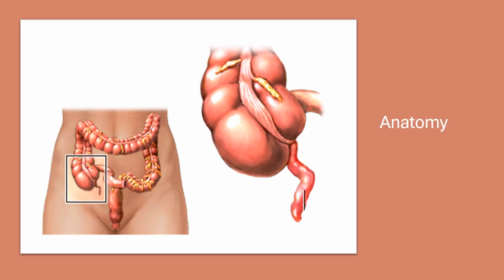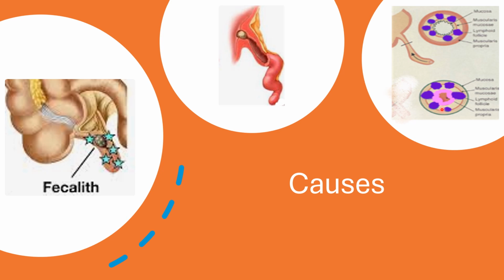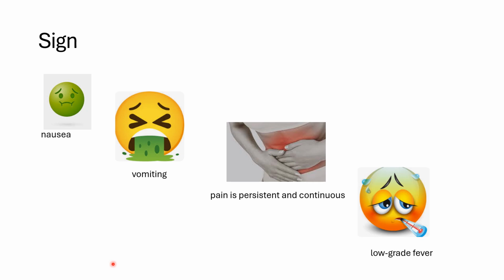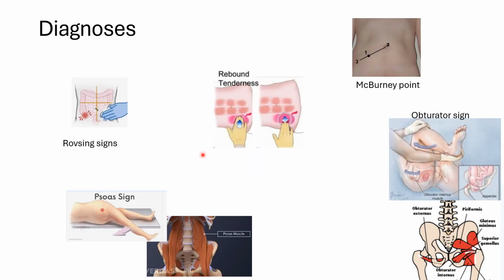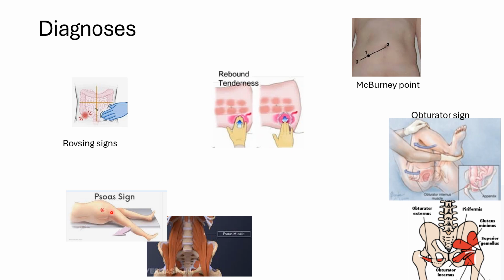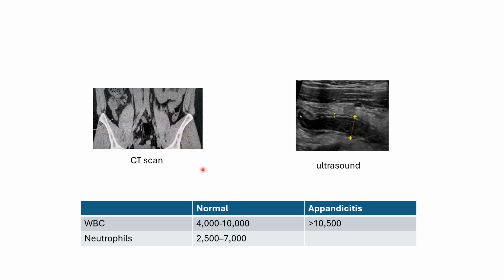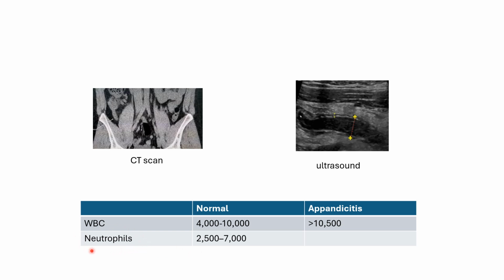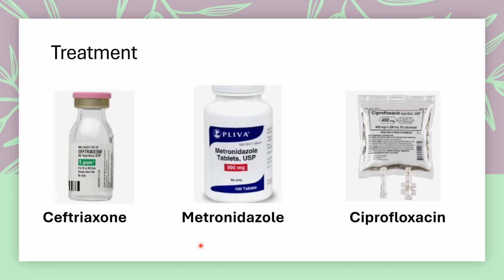Appendicitis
In this video, we provide a comprehensive overview of appendicitis, covering key aspects such as diagnosis, symptoms, etiology, and treatment. Whether you're a healthcare student wanting to learn more about this condition or a healthcare provider looking for a quick review, this video will be a valuable resource. We'll break down everything from the causes of appendicitis to how it's identified and treated, making it easy to understand for those in the medical field.

This video is especially helpful for anyone studying appendicitis in medical school, nursing, or allied health programs, as well as for professionals who want a refresher on this common emergency condition.